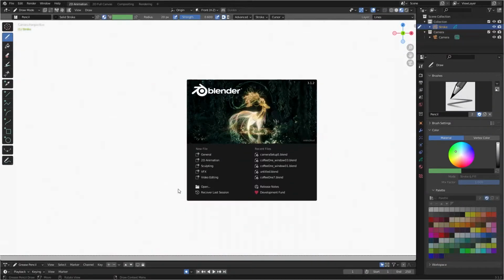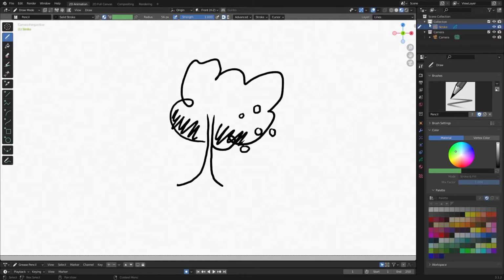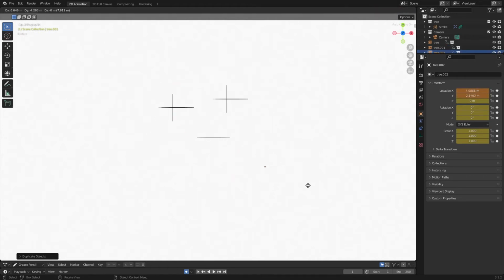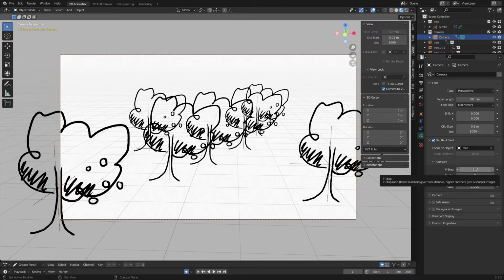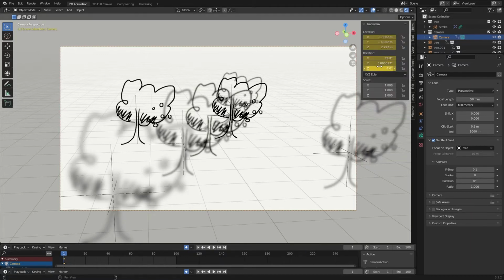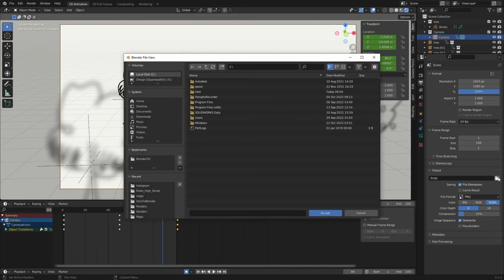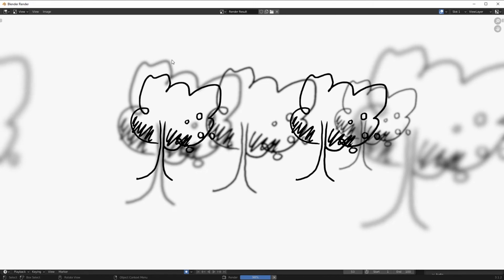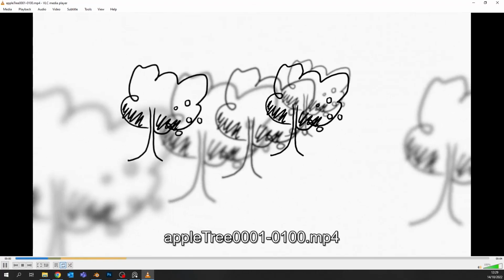Blender 3D grease pencil blur effect and Rendering the animation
Exploring the results from using the blur effect inside of a grease pencil object combined with camera focal lengeth and then rendering the animation.